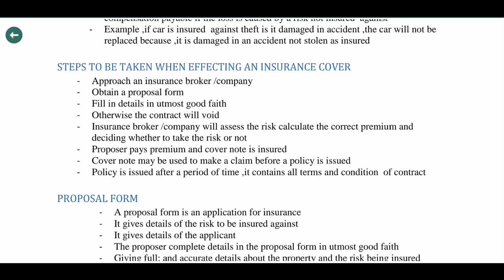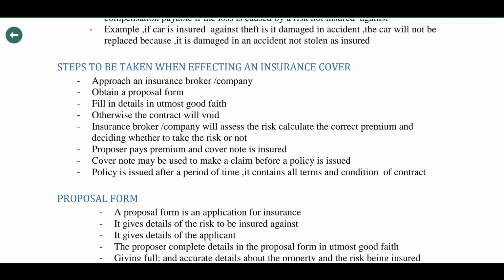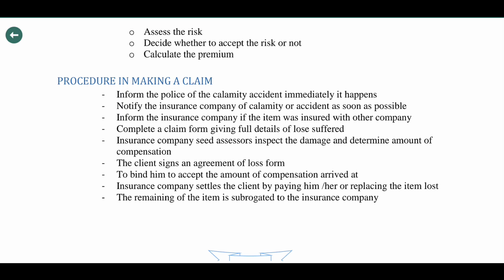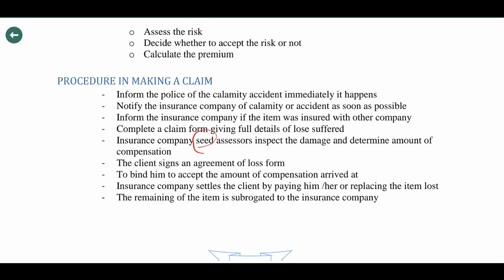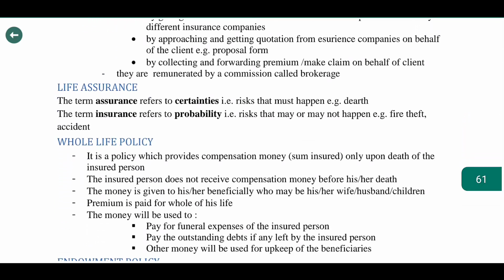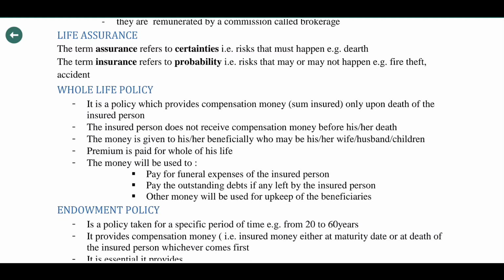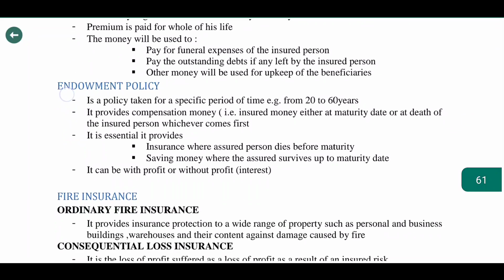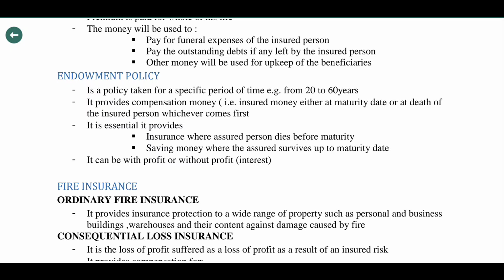Insurance cover, proposal form and making Claims